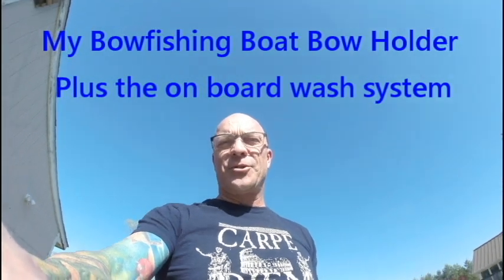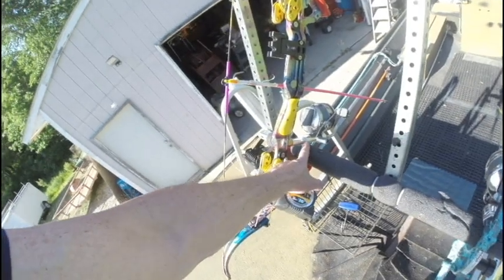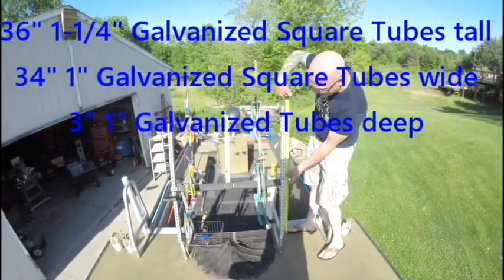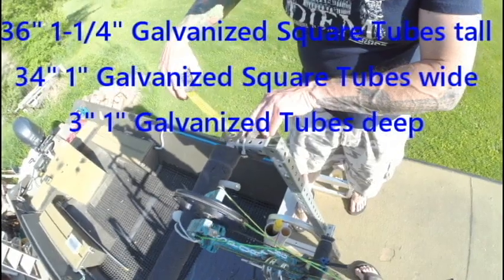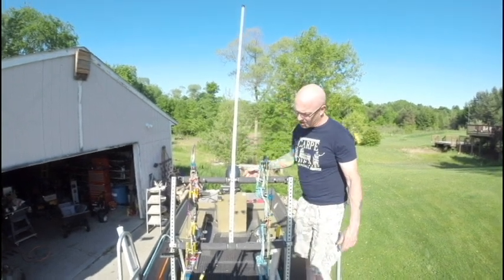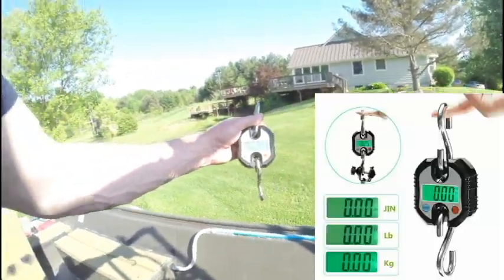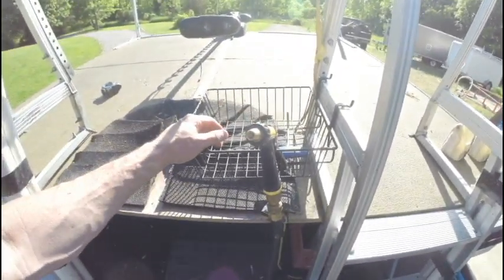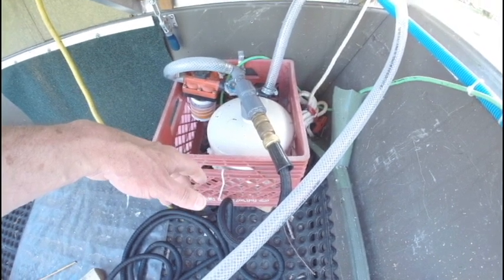Boat Bow Holder and Water Pump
Bowfishing boat Bow Rack suggestion and the on board power washing system I am currently using.

2 Gallon Tanks at local plumbing supply for $25ish bucks